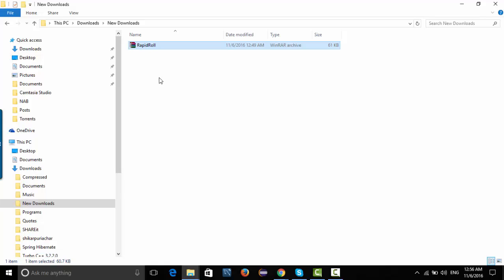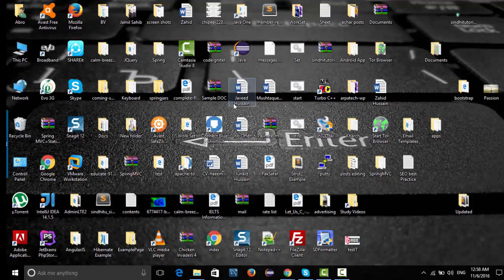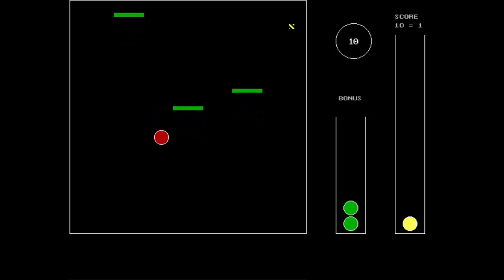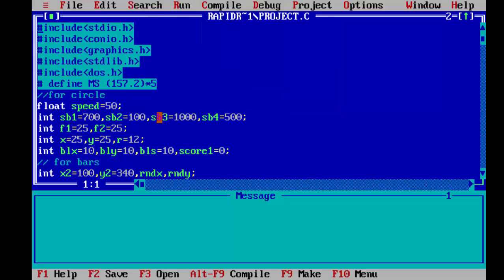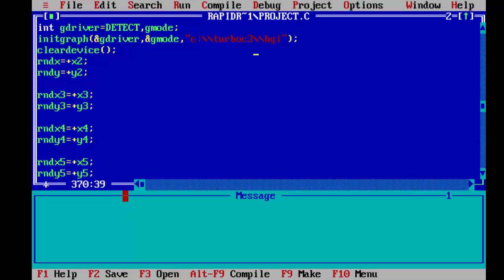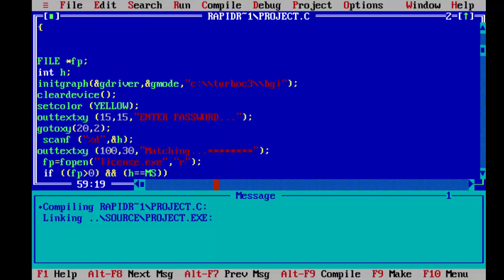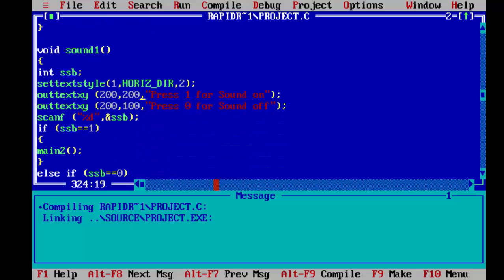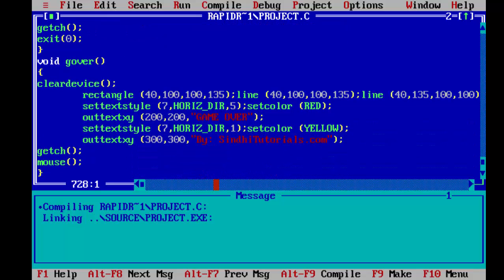Rapid Roll Game In C Programming Language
Rapid Roll Game in C Language is a very helpful to learn Game Programming in C, Everyone of you want to learn about C Graphics but could not reach right Tutorial which fulfill your requirements. I am here to tell about about Game Programming in C. If you want source code of this Game Please comment blow.

If you do want to have source code of this game Please search:
"Rapid Roll Game C Language at Sindhi Tutorials"